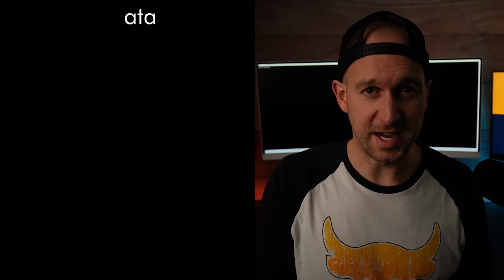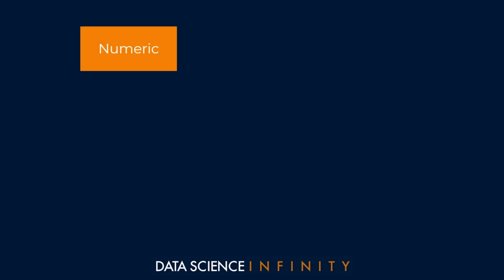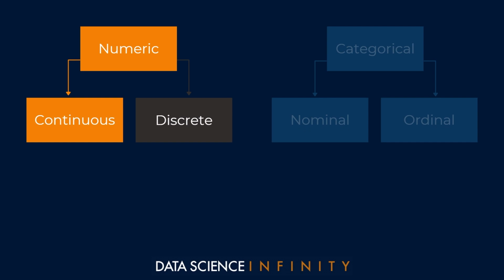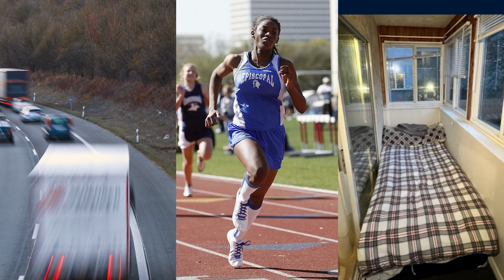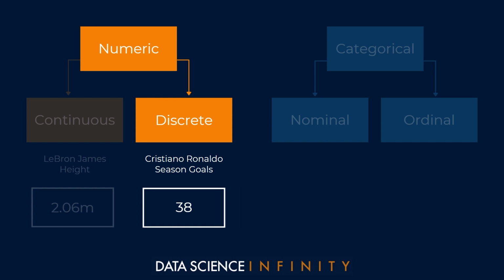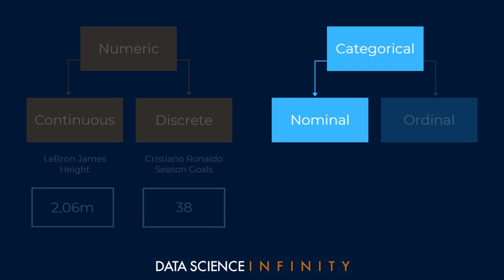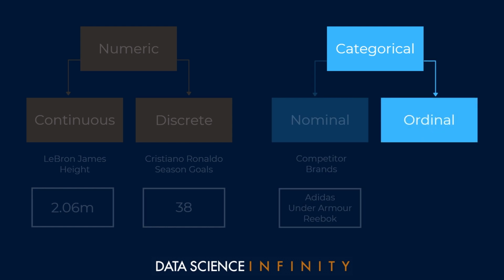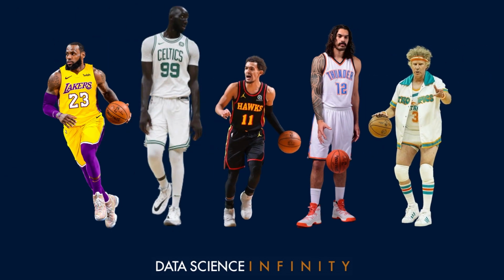Types Of Data MADE EASY [1/13]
Statistics underpins virtually everything that Data Scientists & Data Analysts do in their roles - but learning it is always so tedious!

Not anymore!

In Part 1/13 we cover 4 types of data that you will come across and set you up with the foundation you need to move on to the more advanced concepts in Parts 2 and beyond.